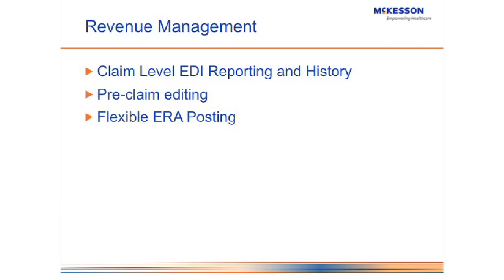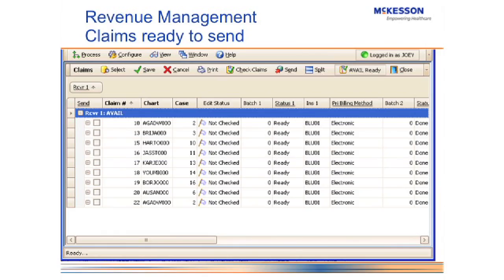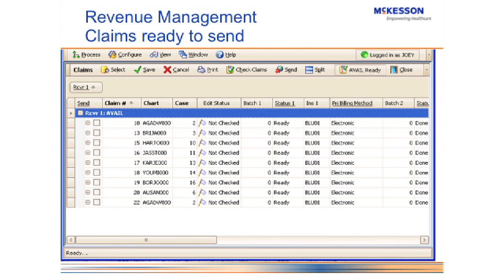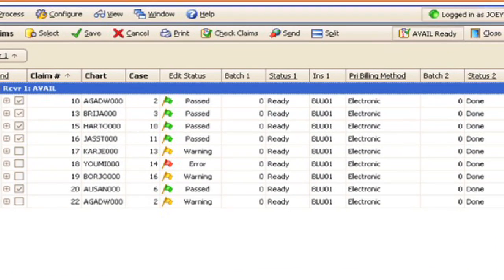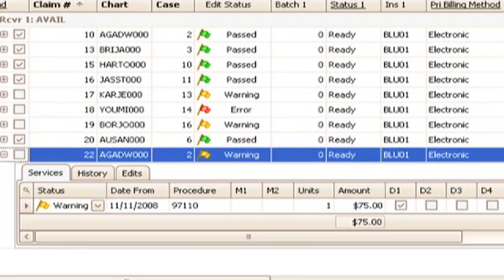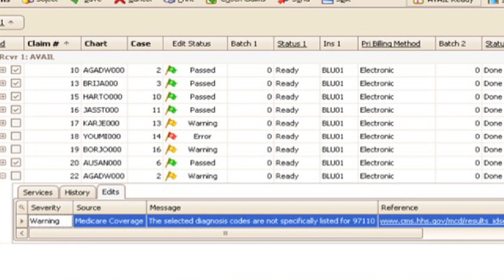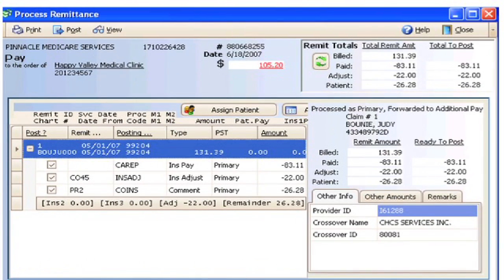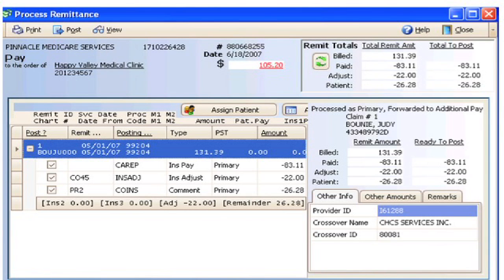Medisoft Software Version 16 - Revenue Management & ERA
Medisoft Medical Billing Software- shares the new features of Medisoft v16 and explains revenue management & ERA.

Video Transcript
AZCOMP Technologies Inc. hardware.software.training.support
Medisoft Version 16

Revemue Management & ERA

Revenue management is a new way of submitting your electronic claims it will give you three main benefits, and those benefits are up here: It will give you claim level EDI reporting and history. So what does that mean? It will take an EDI report and comes back to you, break it up into all of the different pieces and drop it off on the claim. So if you are working your rejections, you don’t have to go back and forth from the report to the system. The system has all of the information that is applicable to that claim right there on the claim. It also gives you pre-claim editing.

Pre-claim editing does the CCI, ALMRP edits, as well as custom edits that you can create in your office. If you can say that I know that these claims that I’m doing have to have this, you can create that edit and have all the claims go through a scrub. So that the claim does not go out without your approval based on the scrub you have set up. It also gives flexible ERA posting. I’m talking about those in a little bit more details I show them up on the screen. So here’s the new revenue management screen that we have that lists out all the claims that we have. It’s very similar to claim management that you have seen before. Or we have different listings for each claim that is created. What you see here is the edit status from the pre-claim edit. Right now all of these claims have not been checked. They haven’t been scrubbed. Let’s move on to the next screen.

After the scrub, you’ll see either that the claim has the edits. There’s a warning that says there might be something wrong with this, but you’ll still send it out. Or there’s an error in the claim. It didn’t pass the edits that you have set up. You want to correct that before you send the claim out. So this is going to ensure that you can go work those claims before you send them to the insurance carrier to the clearing house. It paid the first time rather than waiting on the rejection to go out come back in. This next screen shows what you can see on a claim level basis. So right here we see all of the procedure codes that is attached to that particular claim. You’ll also have a history tab that will show you when the claim was submitted after the scrubbing that has been done on it, and the reports that come back including your remittance.

 So all of that is listed on this history tab. It will tell you the exact dates that each of those different steps have, and finally you will have an edits tab where if you will use them for scrubbing, you will see what is wrong with the claim. For this particular claim we have a warning that says the diagnostic codes are not specifically listed for this procedure. So you have a mismatch here of diagnosis code that potentially did not get paid from the procedure code. If you correct that now, you’ll get paid on the claim. If you don’t there’s a chance that you won’t. So that is another way that Medisoft is looking to give you the tools that you need to get paid faster, so that your office maintains the cash flow that you need to stay financially viable. This is our new ERA user interface within the revenue management for Medisoft version 16. The remittance posting that Medisoft has had historically will let you post an entire file or none of the file. If you post the entire file, you would have to accept what was going to be posted, and all of it was going to be posted exactly as it was sent back from the insurance carrier.

You did not have any control over how that looks, so you get just whatever it is that the insurance carrier said. It’s what’s more on the post. With Medisoft 16 and revenue management you have complete control what the remittances do is read into this, and you have the ability to say, “You know what I’m not going to post this payment, I am going to leave it off. I need to fix it. I need to change it. I need to post it in a way that I want.

This is going to be critical because there are mistakes that come with these files. There are some times wherein you have deleted a charge somewhere, and it comes back and it tries to post the remittance to the wrong charge. Or there is nowhere to post it. You don’t know how to get it in.